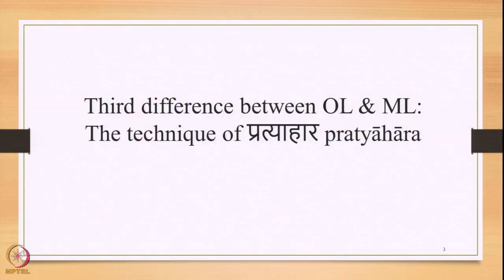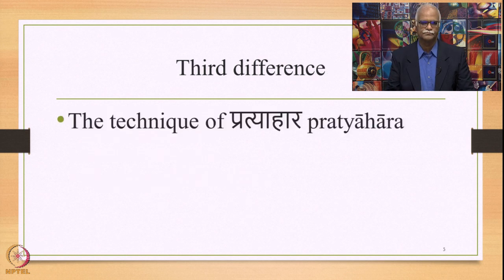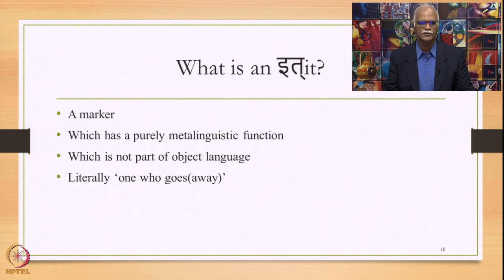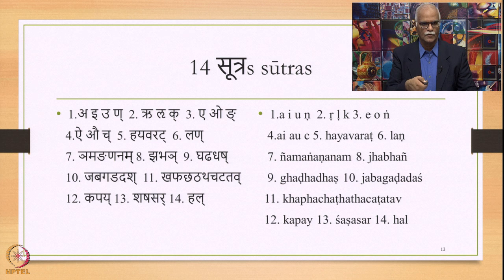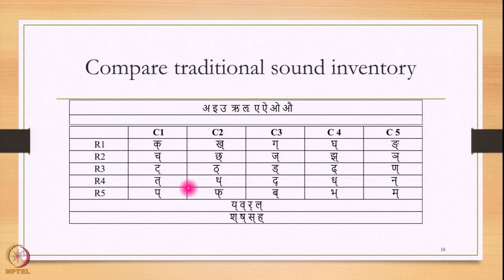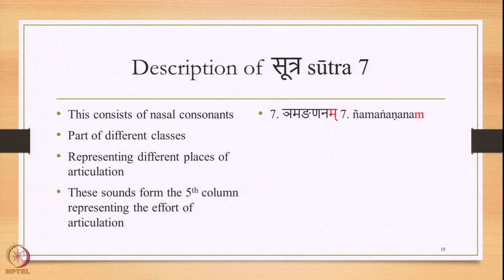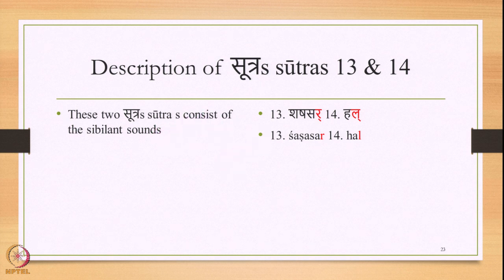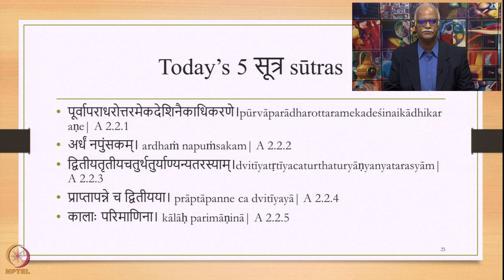Week 3: Lecture 12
Week 3: Lecture 12: 3rd feature of the Meta-Language of the Pāṇinian grammar: the technique of Pratyāhāra; the explanation of the 14 sūtras